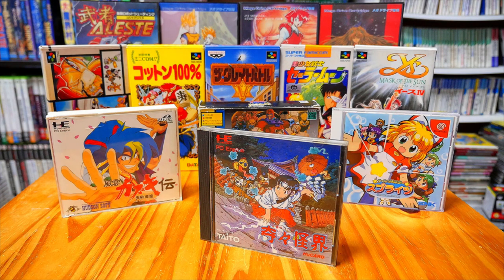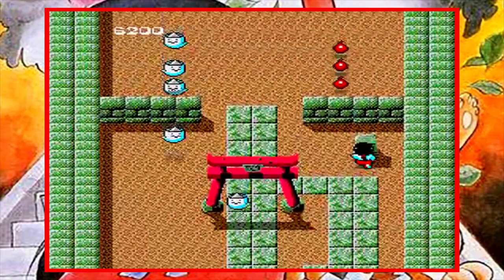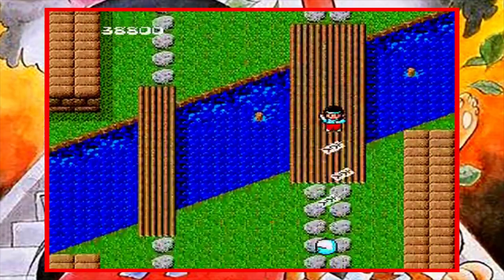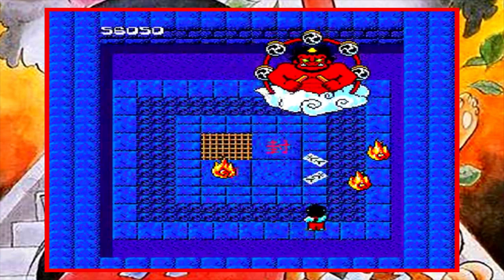Import Game of the Day | Kiki Kaikai (PC Engine)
Today's dose of Japanese gaming goodness is the PC Engine port of the 80's Taito arcade game that spawned the Pocky & Rocky series!

Mike Keppel
Lauren Runeckles
Tkyo Sam
The Anonymous One (you know who you are)
Joury (Griselbrand666)
Armando Cornejo
Garron Tungate
Edwin Rivas
G Medina
BoxerB
Fernando Rivera
Robert Dickenson
Nolaan Sinjaria
Travis Sisco
Matthew Price
Jarmo Seppanen
Relik
Ozzie Caballero
Transient Image
Patrick O’Brien
Cale Woodley
Curt Immerfall
Kev
Mr Adam S Hinton
Dave Hicks
Nick Raven
Sean Beyer
William Hetherington
Lawrence Poon
Larry Anderson
Adam Francis
Chun-thickums85
Nelson Parra
Stafford Bawler
Marray Lane
Gomadan
Darrick Speelman
Flapper
Ethan Huskins
Reluctant Hero
Chris Stewart